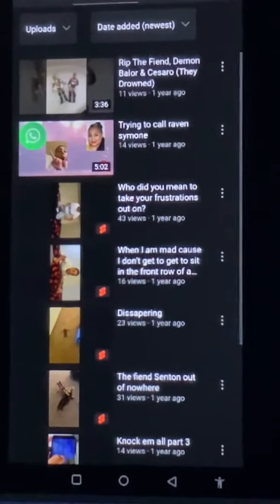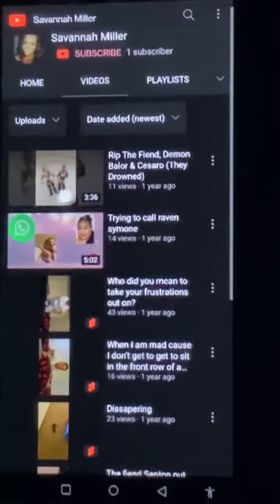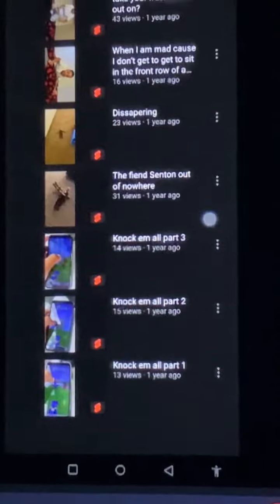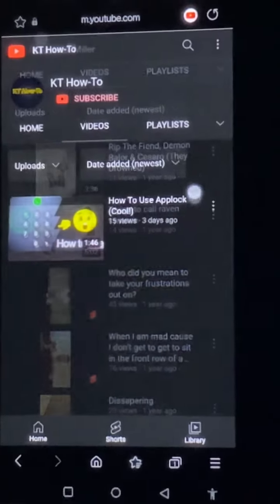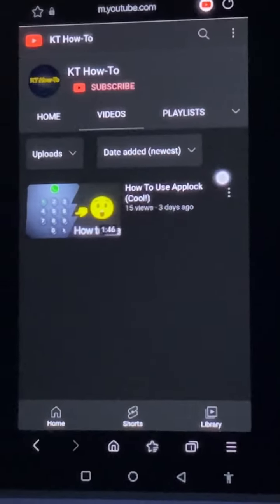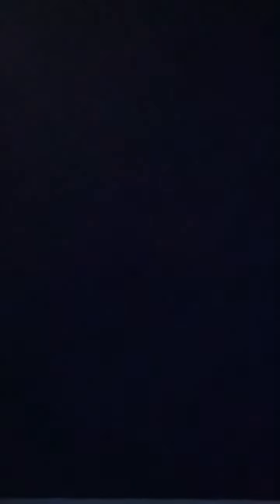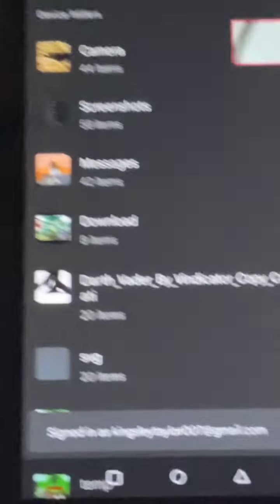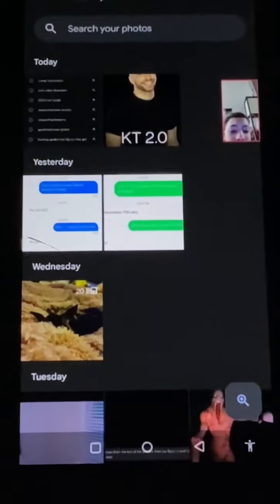DC2 How to animate + Face and Voice Reveal!! (Part 1)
Today I will be telling making A DC2 Animating Tutorial with my Voice and Face!